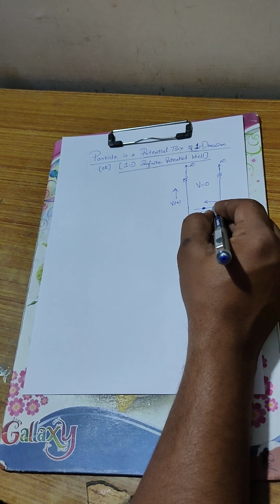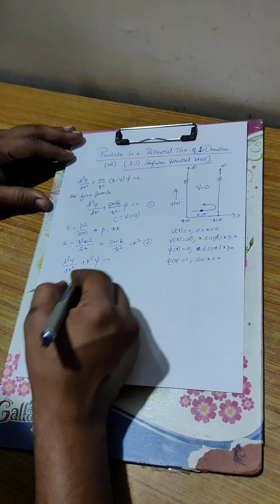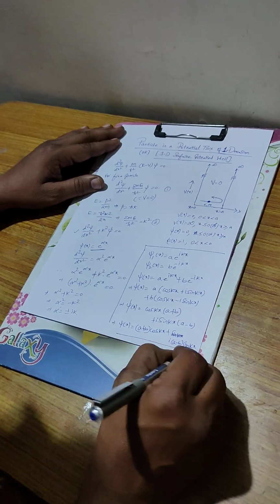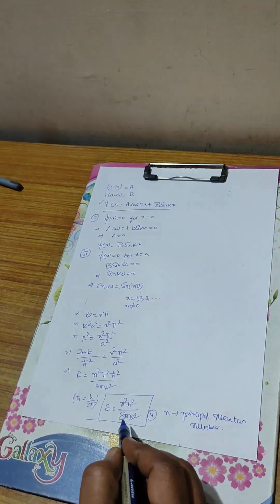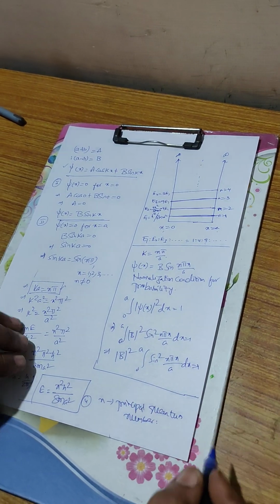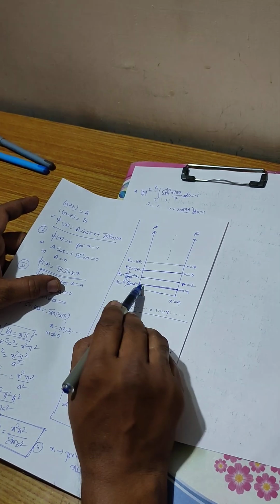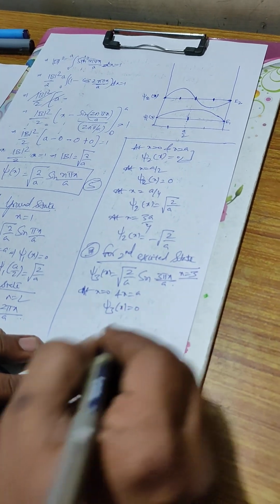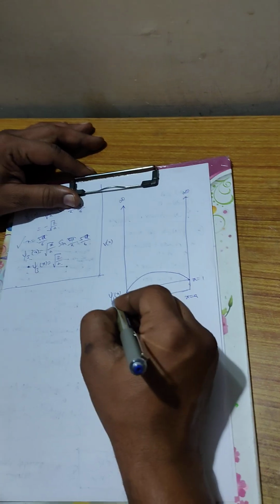Particle in Potential Box